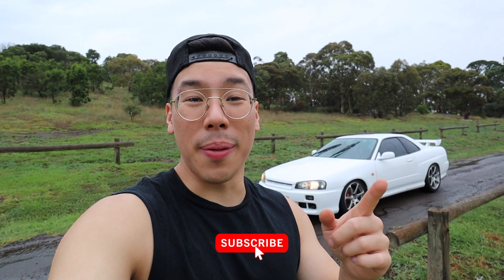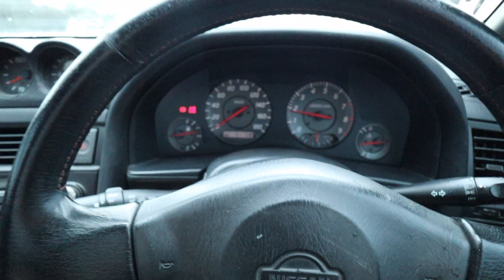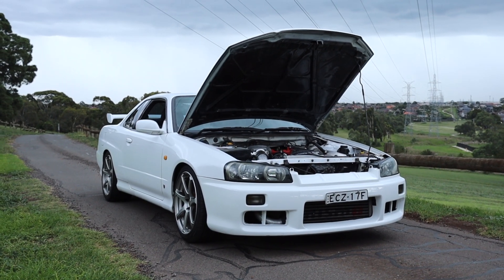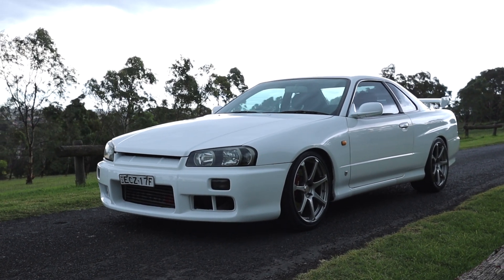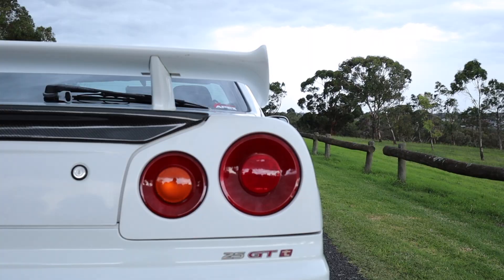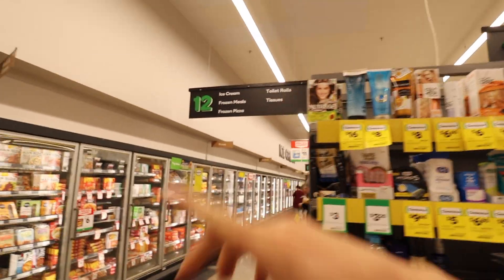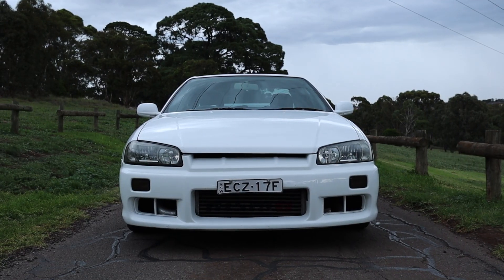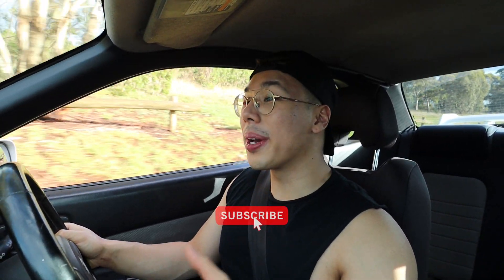600HP R34 Nissan Skyline GT-T REVIEW - The JDM Car You Need to Buy NOW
A warm welcome to everyone checking out my latest YouTube video!

In this episode, I share with you my experience vlogging and reviewing this R34 Nissan Skyline. A very well built example of a JDM icon, it is truly a one of a kind driving experience. Find out what I think of this car in the video!

A huge thank you to the owner Andrew for letting me drive his pride and joy. Please go over to the link and check out his car in full detail!

If you would like your car featured in a YouTube video review on my channel, please send me a private message here on YouTube or to my Instagram